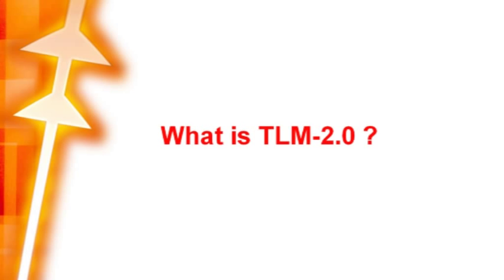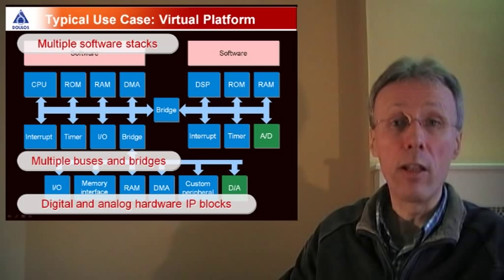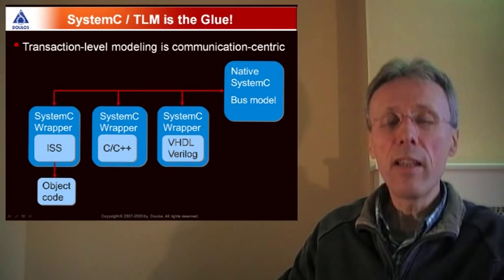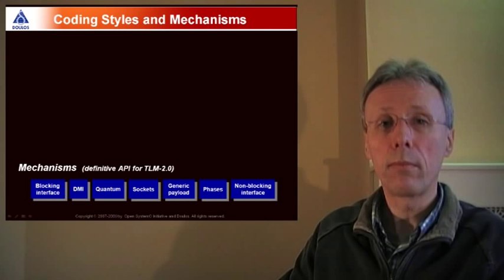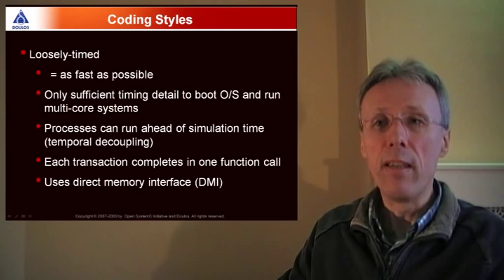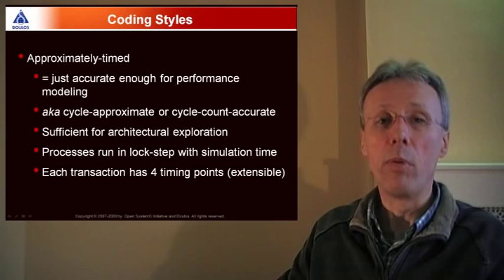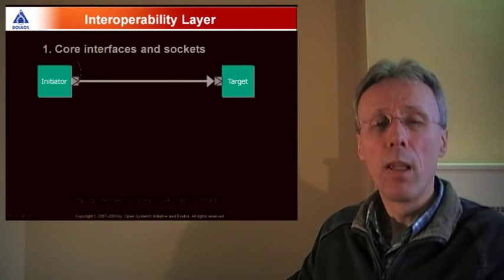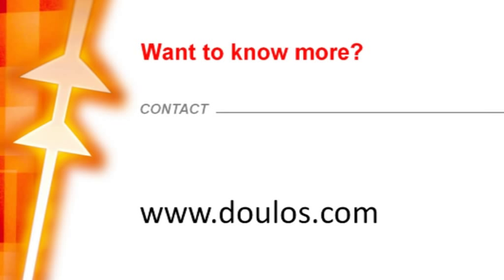What is TLM-2.0?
Doulos co-founder and technical fellow John Aynsley  provides an introduction to the OSCI TLM-2.0 Standard, which provides interoperability between SystemC transaction-level models that are integrated around a memory-mapped bus as part of an SoC.

This is just one in the series of SystemC and TLM-2.0 tutorials - watch the rest of the playlist

POPULAR SYSTEMC & TLM-2.0 TRAINING